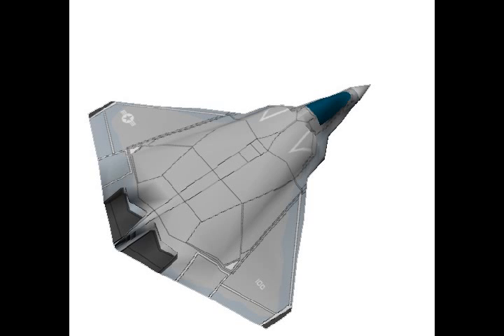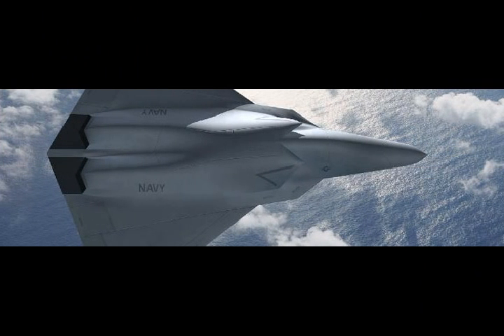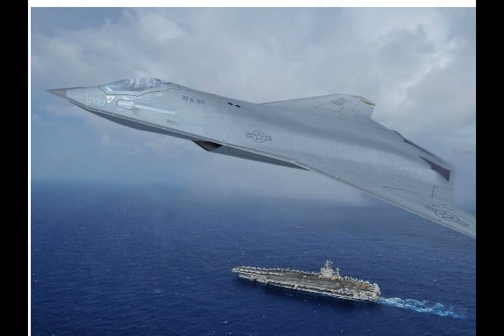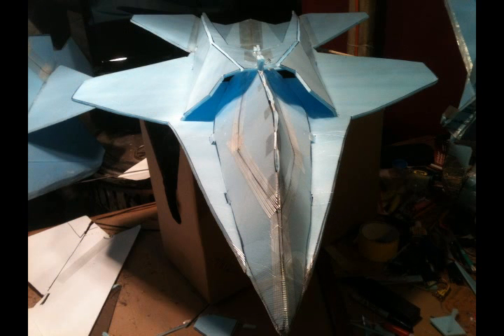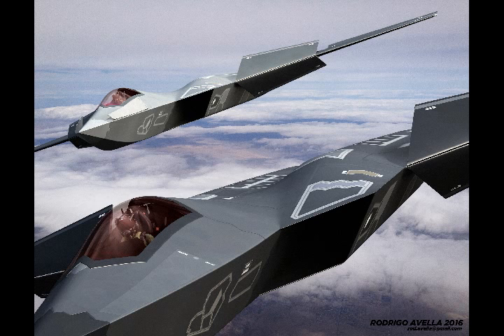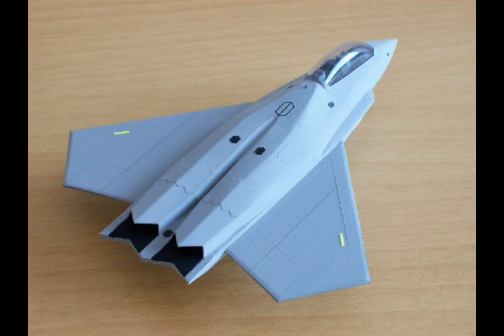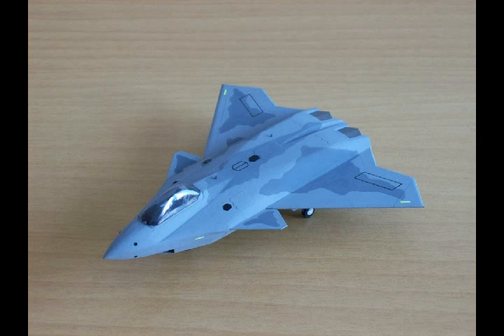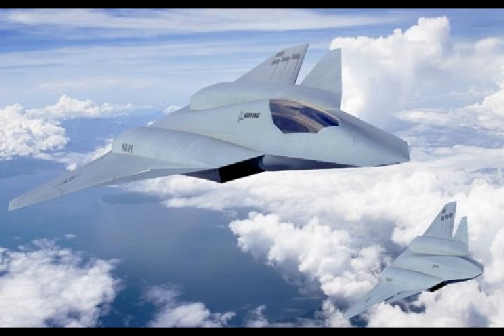Boeing New F/A-50 BullFrog Next Generation Fighter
Please Support As and Give me a Feed Back to Improve. Boeing is out with new concept art for the U.S. Air Force’s next-generation fighter jet F/A-50 BullFrog, a sleek, tail-less design featuring conformal engine inlets and what looks like a manned cockpit.
The tail-less airframe, thin swept wings and conformal shaping suggest a stealthy, penetrating aircraft that may be able to fly supersonic. The silhouette of a pilot inside the cockpit indicates Boeing is banking on the Air Force sticking with at least an optionally manned platform for the future capability.